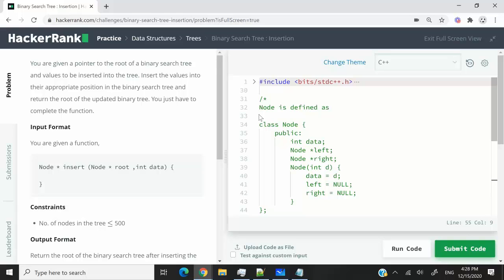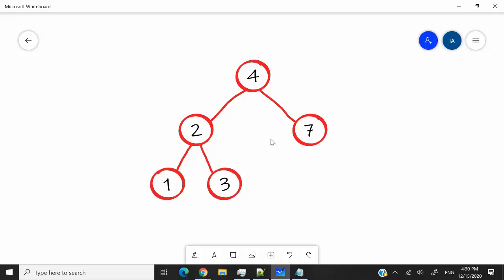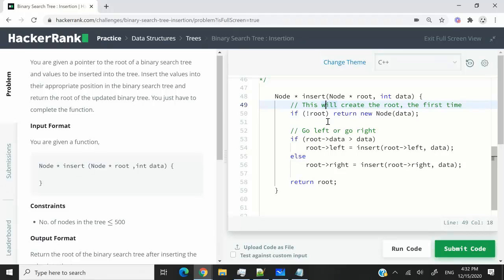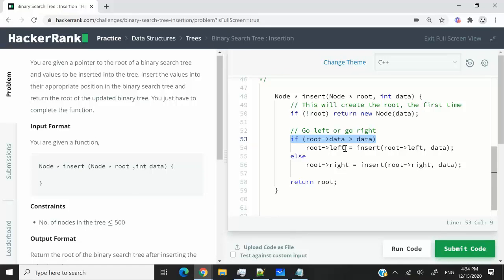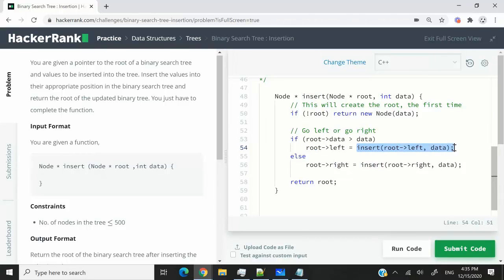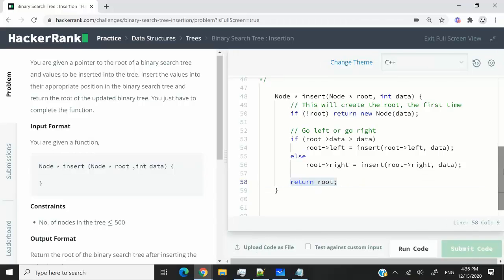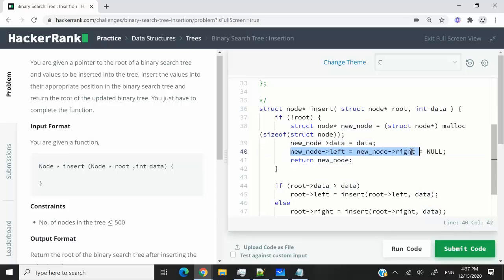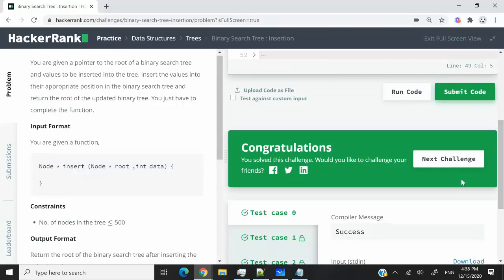Binary Search Tree Insertion - HackerRank Data Structures Solutions in C/C++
This is the Binary Search Tree Insertion HackerRank solution in C and C++. This coding challenge is part of my HackerRank Data Structures Solutions in C/C++ playlist, and it will show you how to write a binary search tree insertion algorithm using recursion. The algorithm itself is much simply than you think, and it will be easy for you to understand so long as you have a good grasp of BST rules.